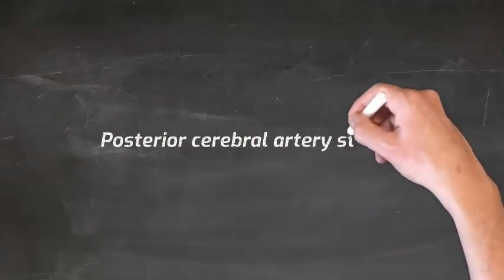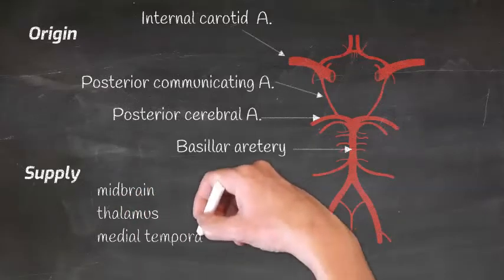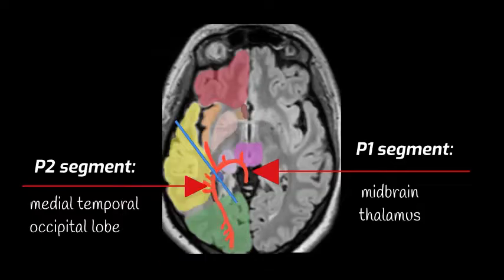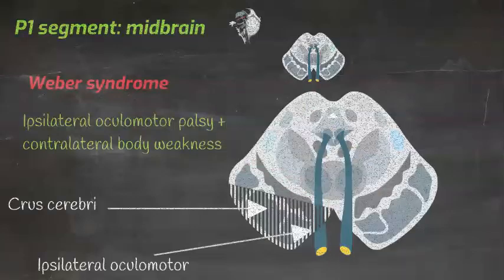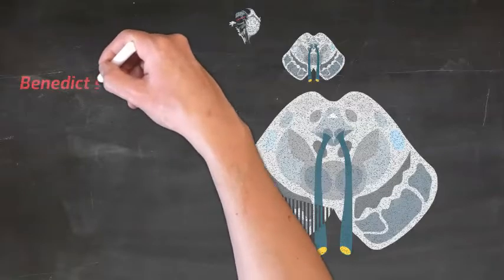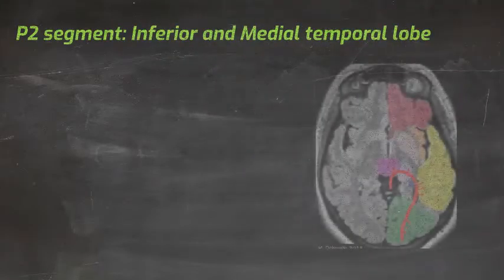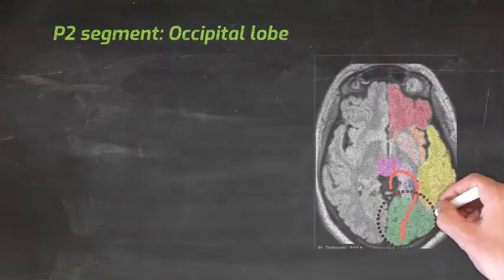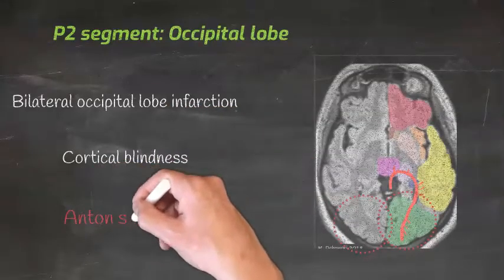Posterior cerebral artery stroke.. weber, Cloud and Benedict syndrome.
brief explanation about posterior cerebral artery stroke and its relative syndroms in form of high yield informations .